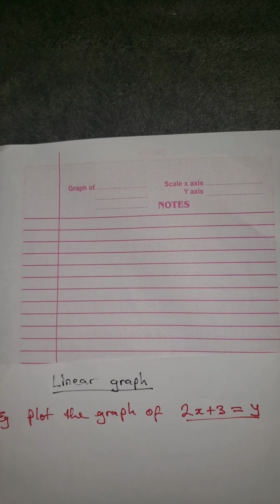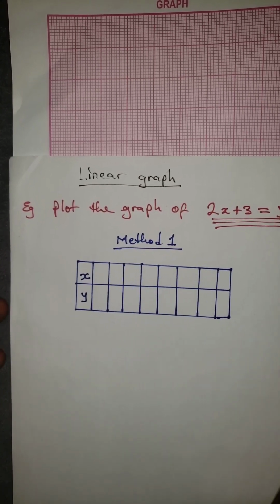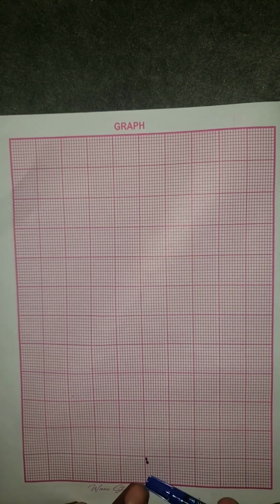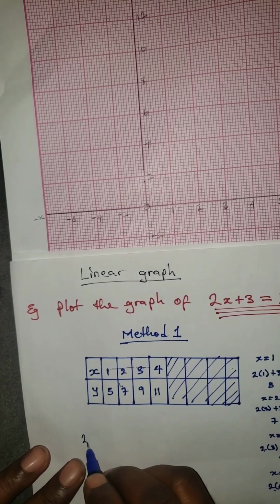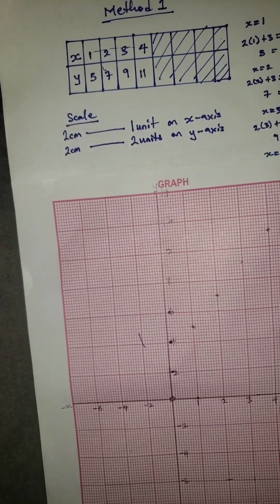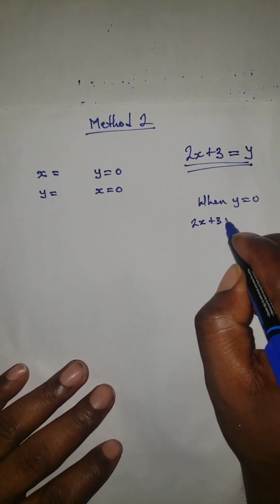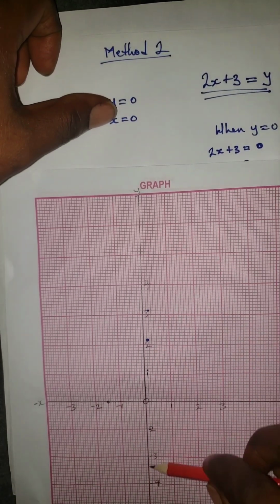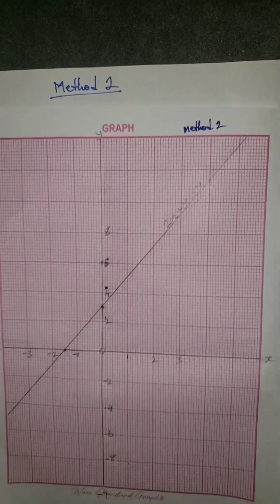LINEAR GRAPH - (STRAIGHT LINE GRAPH)